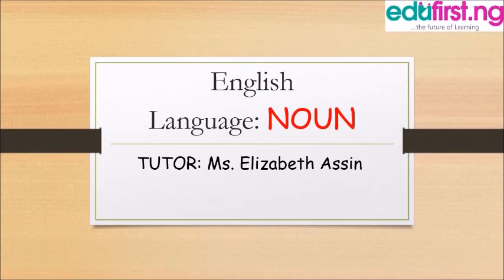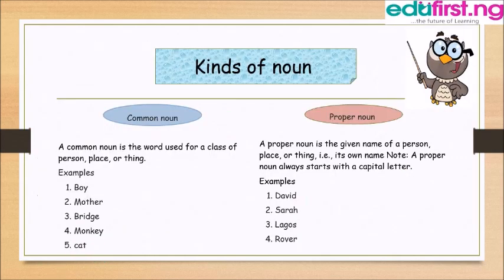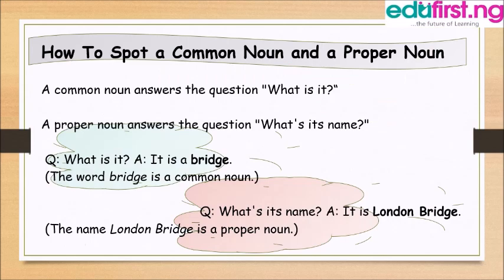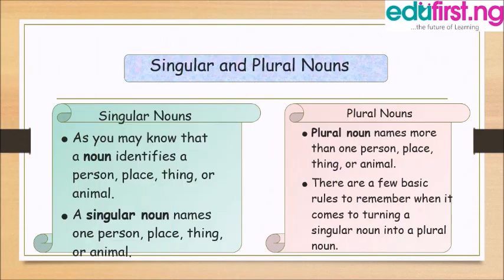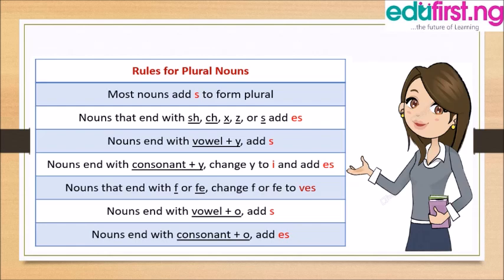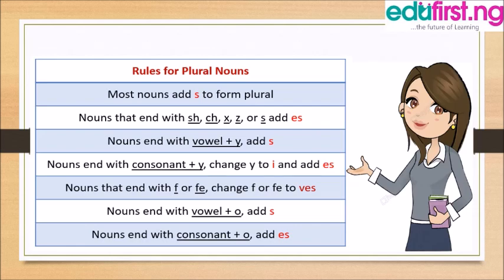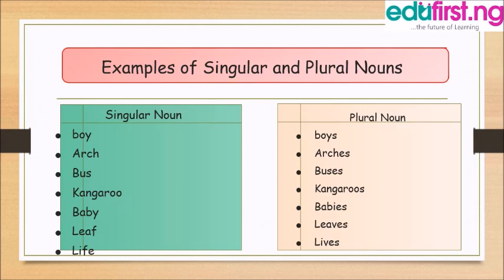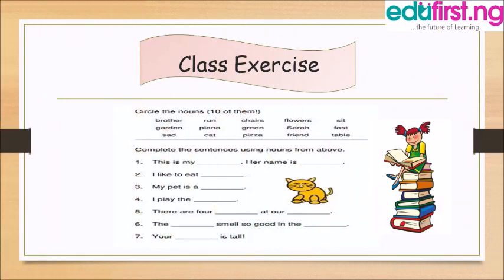Nouns | English Language | SS1 | 2nd term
A noun is a word that functions as the name of some specific thing or set of things, such as living creatures, objects, places, actions, qualities, states of existence, or ideas. However, a noun is not a semantic category, so that it cannot be characterized in terms of its meaning